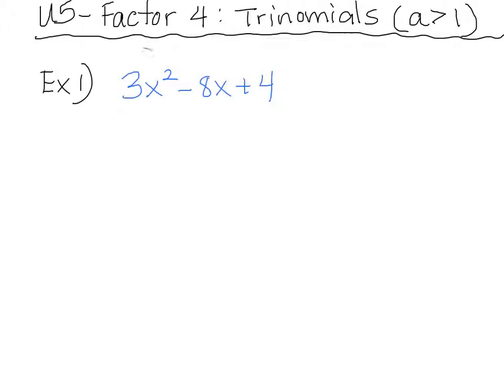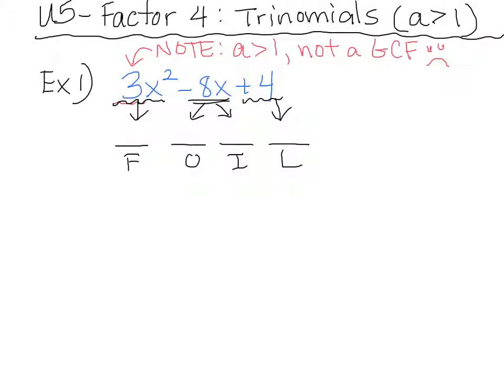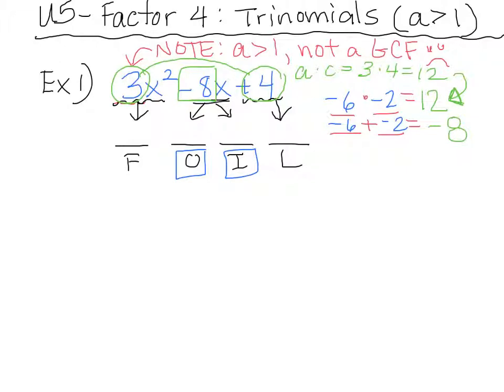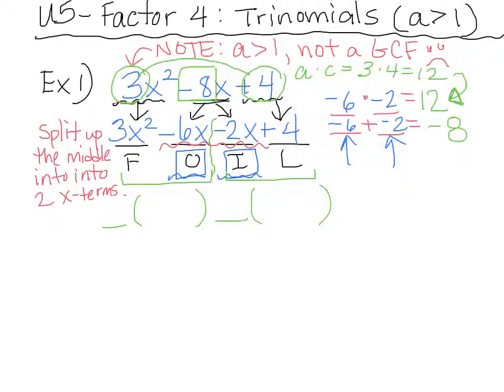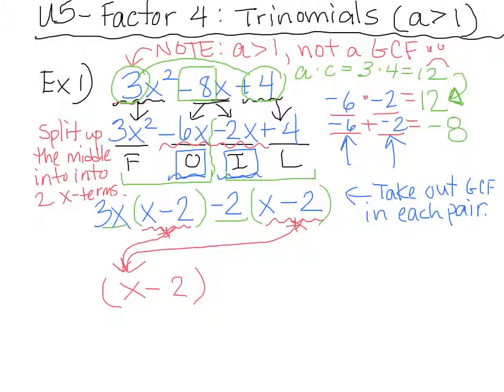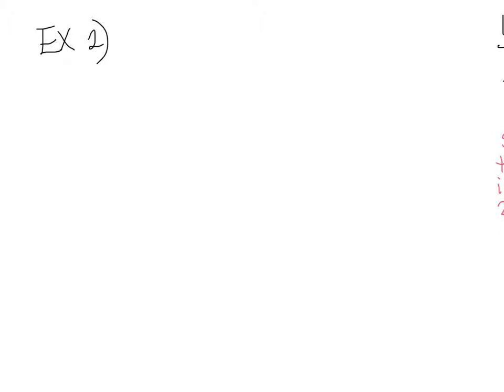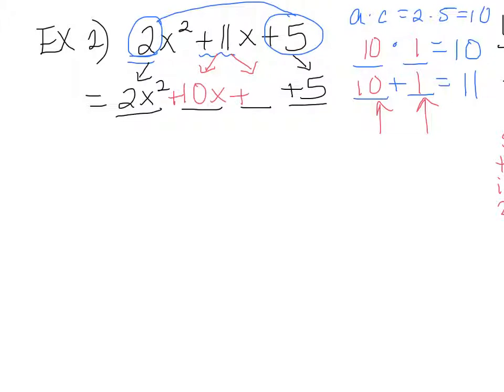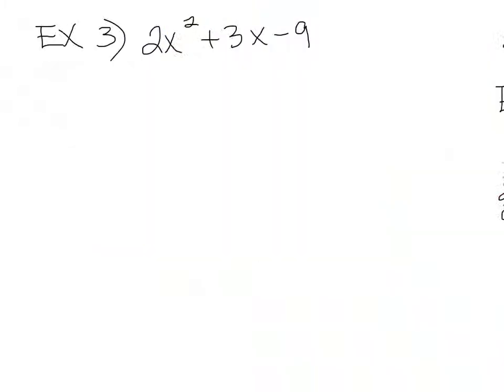U5-Factor 4 Trinomials (a greater than 1)